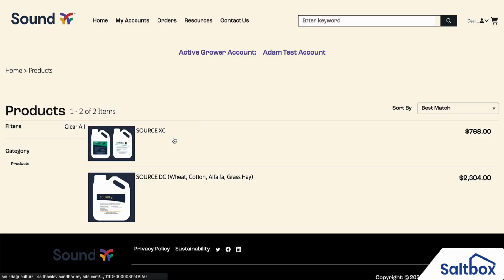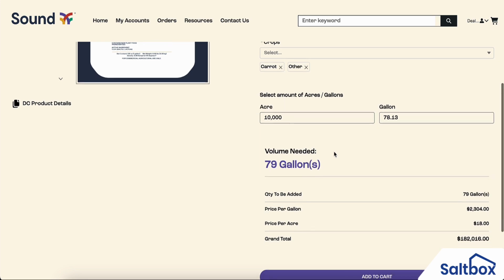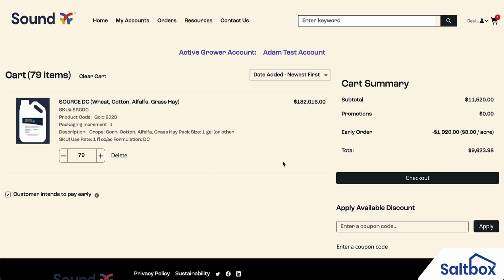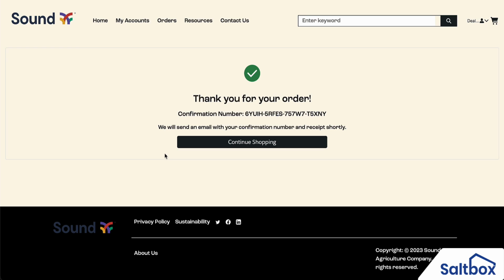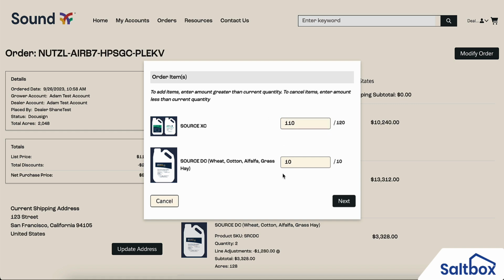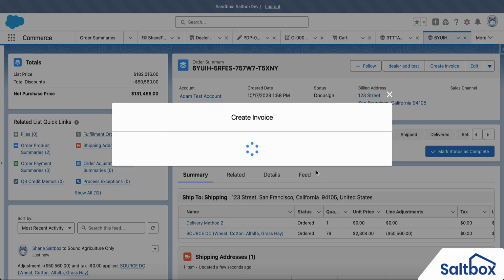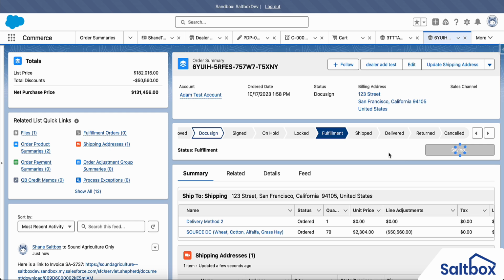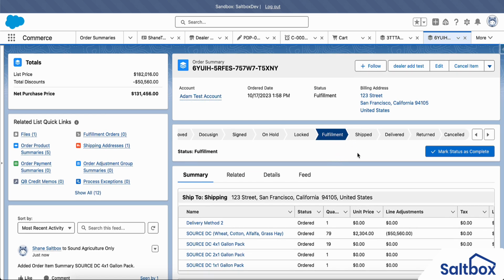Bit Size Demo: Sound Ag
See how Sound Agriculture empowers dealers to purchase on behalf of growers with Salesforce Commerce Cloud and Order Management.

In this Byte-Size Demo, explore the complete dealer journey, from configuring products and applying discounts to modifying orders and managing fulfillment. Discover how a connected commerce experience simplifies complex B2B purchasing while supporting unique agricultural workflows.